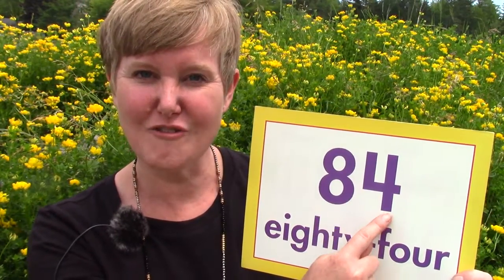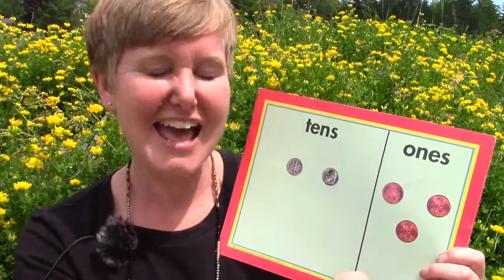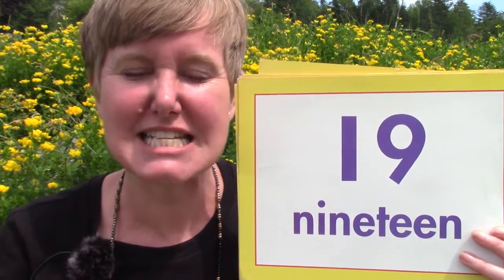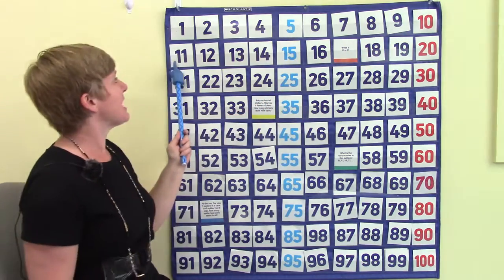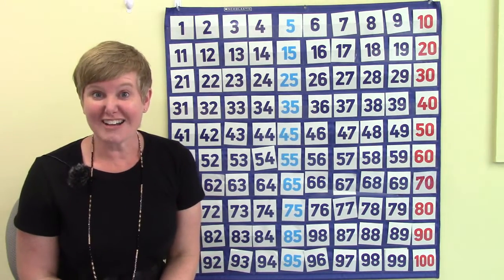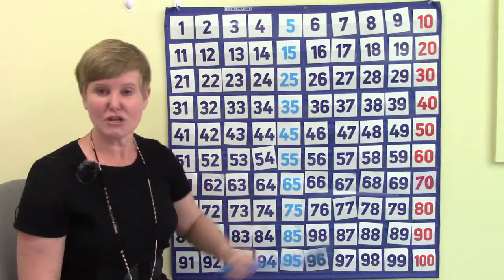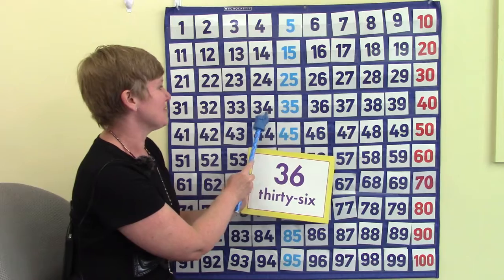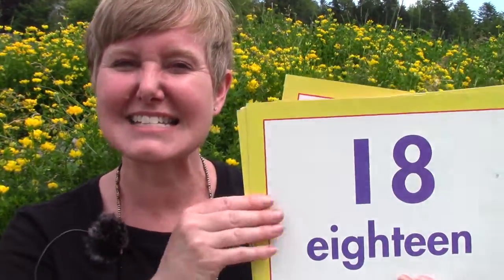Grade 2: Math Lesson #1 Reading and Identifying Numbers to 100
This playlist coordinates with the Saxon math level 2.  This is lesson #1 Reading and Identifying Numbers to 100.